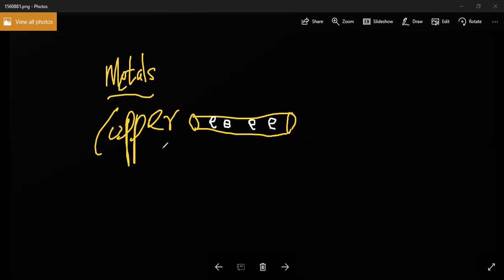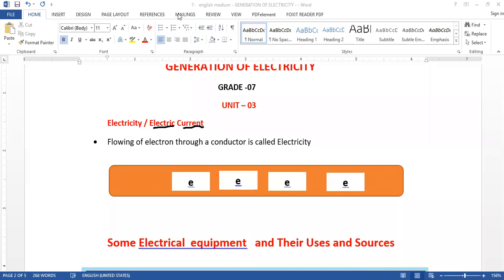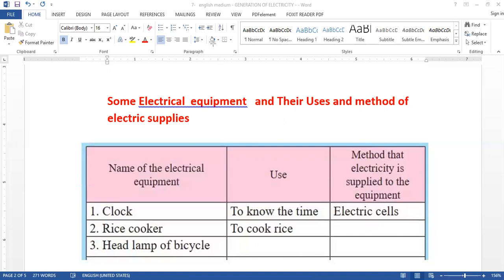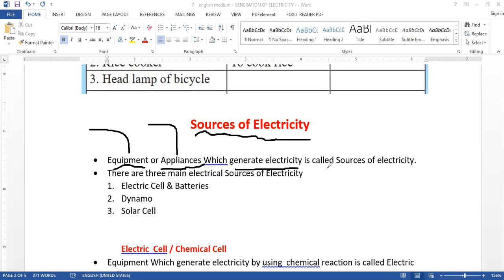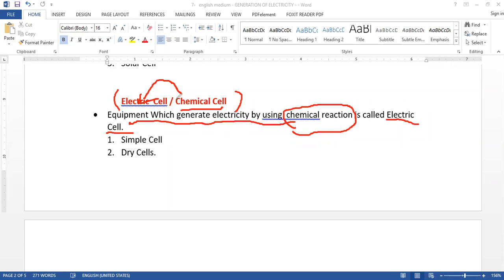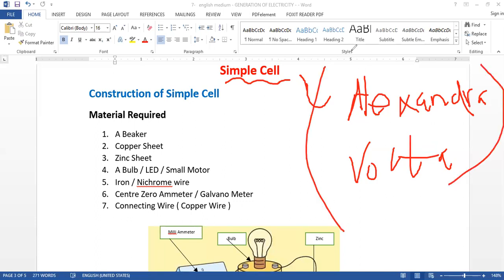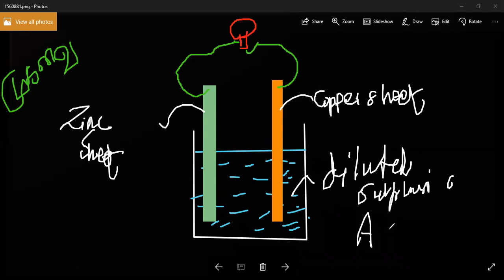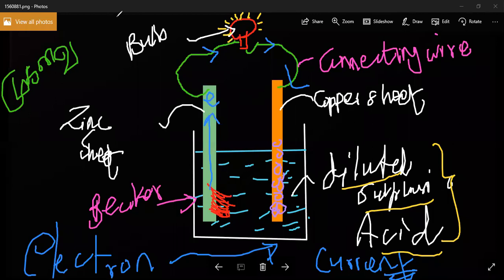Grade 07 - Science - English medium - Generation of Electricity Zoom Class -01 தரம் -7 விஞ்ஞானம்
This Video Conatains
Grade Seven - English Medium

1. Sources of Electricity Explanation
2. Chemical Cell
3. Simple Cell